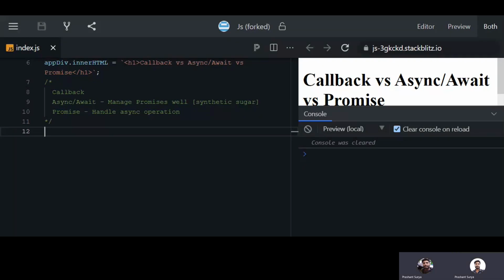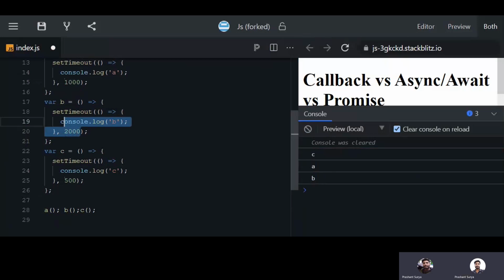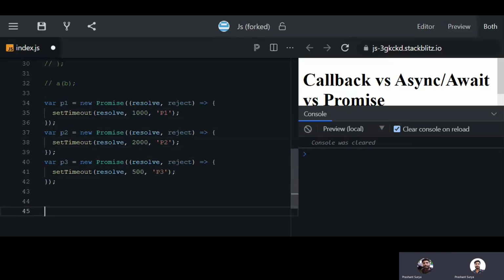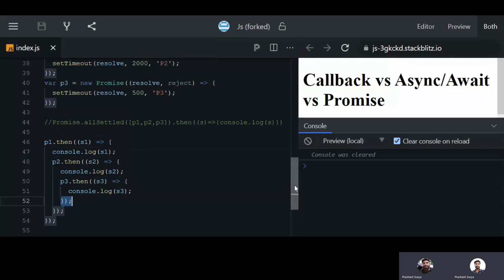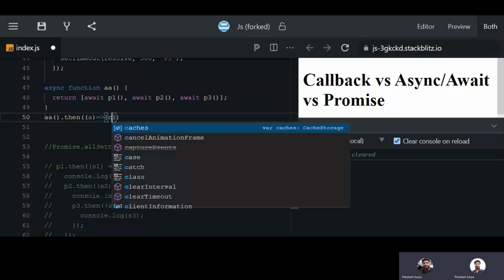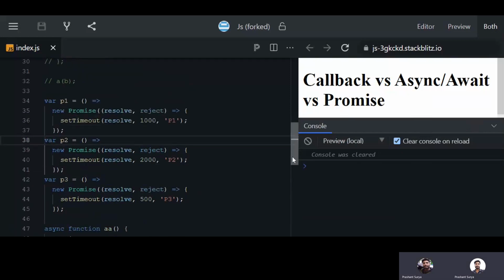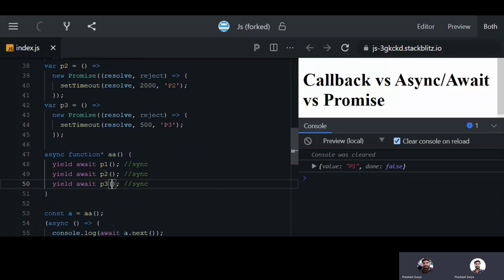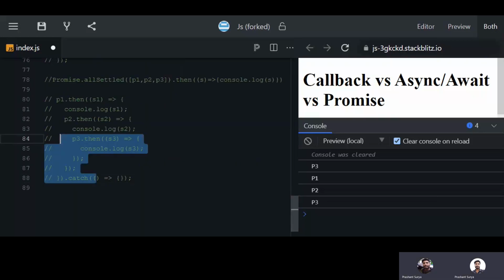JavaScript Callbacks vs Promises vs Async/Await | Async JS - Callbacks, Promises, Async Await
JavaScript Callbacks vs Promises vs Async/Await | Async JS - Callbacks, Promises, Async Await | JS Tutorial